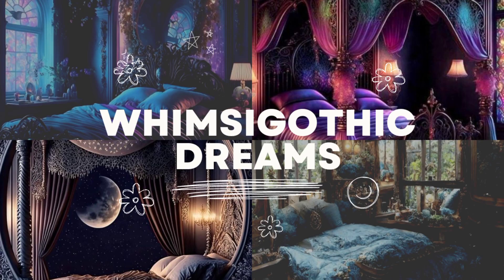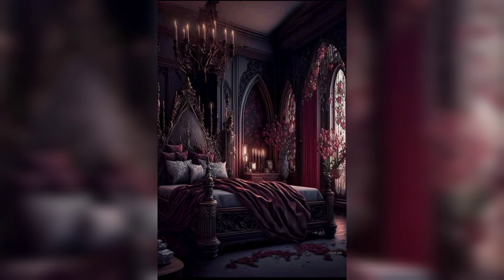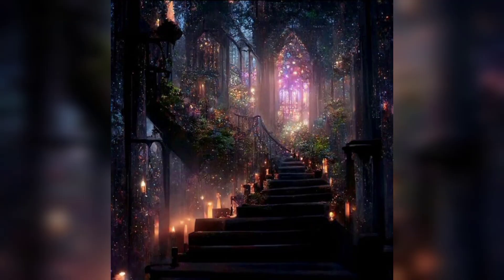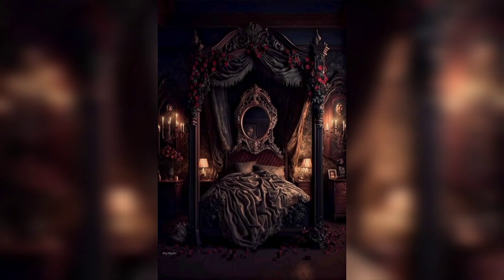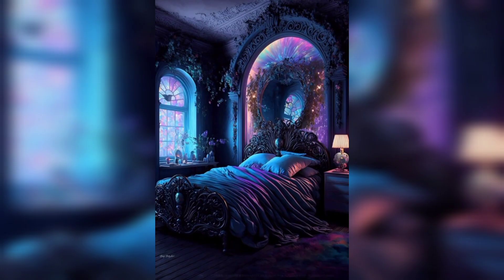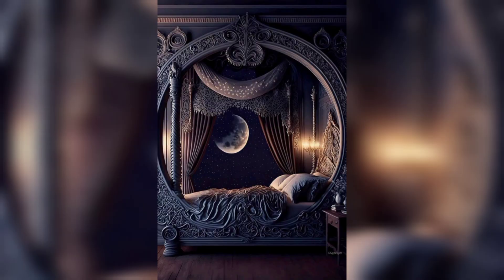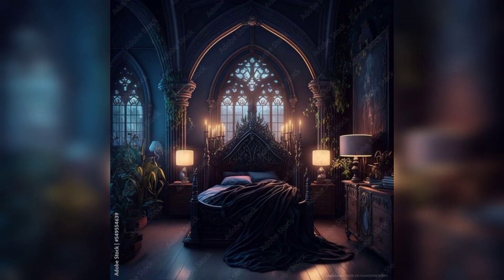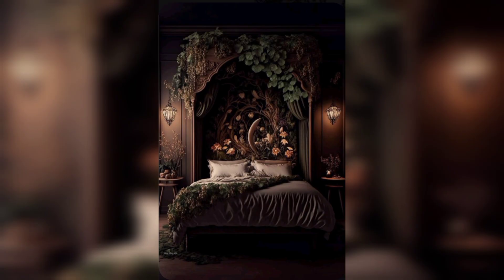Whimsigothic Dreams: 43+ Ideas for Your Dark Fantasy Bedroom | Interior Design - Home Decor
In this video, we take you on a captivating journey through whimsigothic aesthetics and showcase mesmerizing ideas to transform your bedroom into a realm of fantasy.

Immerse yourself in the mystique of dark decor as we explore the intricate details and unique elements that define this intriguing design style. From ornate furniture pieces to ethereal lighting, we guide you through the process of creating a dreamy ambiance that exudes both elegance and enchantment.

Musician : iksonMusic